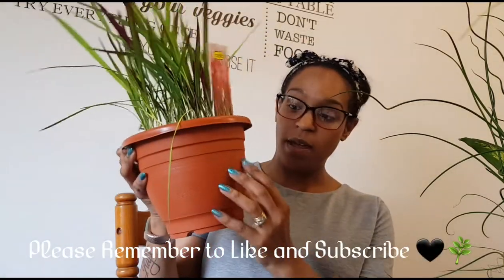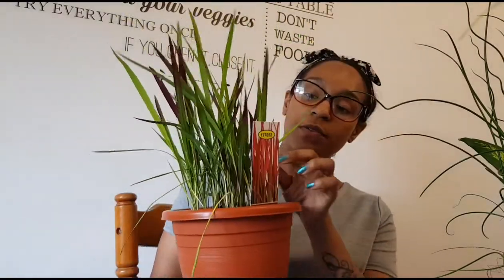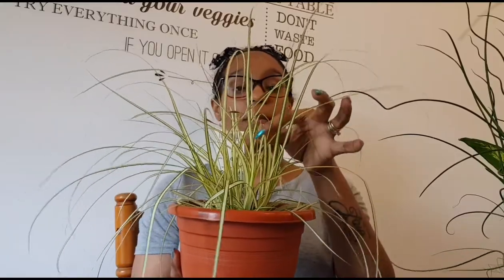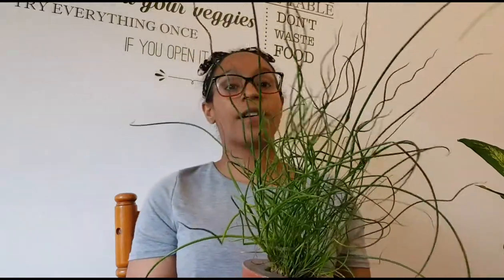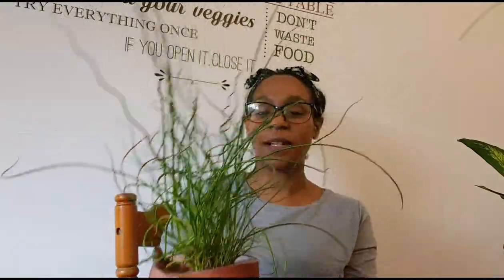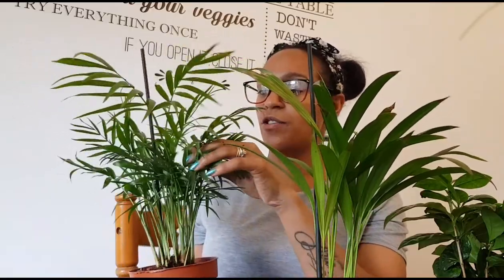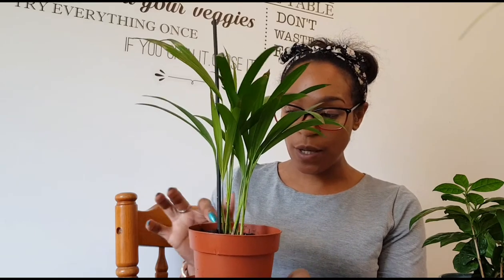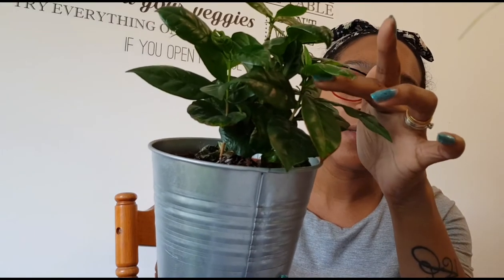HOUSEPLANT HAUL || LIDLS, GROUPON AND LOCAL FLOWER SHOP plants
Hey YouTube, I have been wanting to do one of these videos for the longest time, and I finally have enough plants to do a Substantial haul!

So here are all the plants I own, some old some new but all bought lovingly and cared for by me xxx